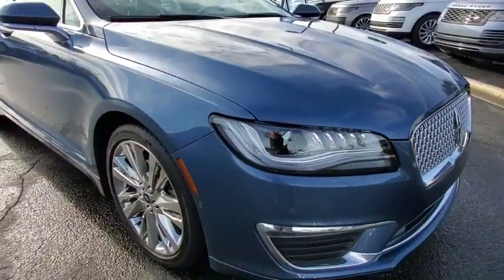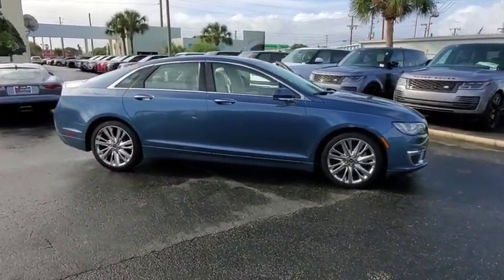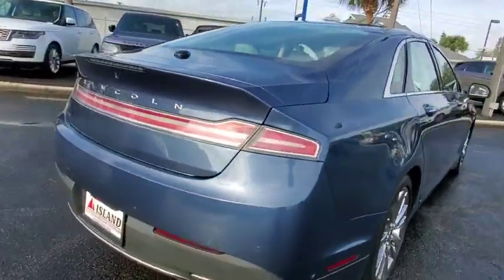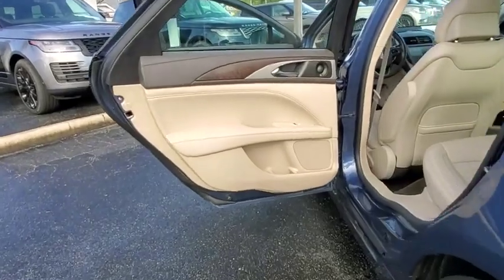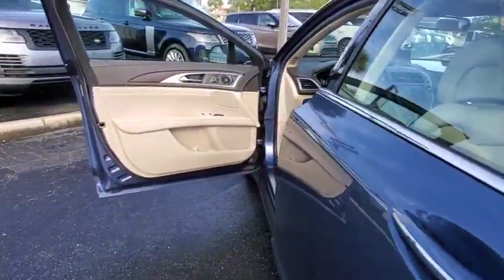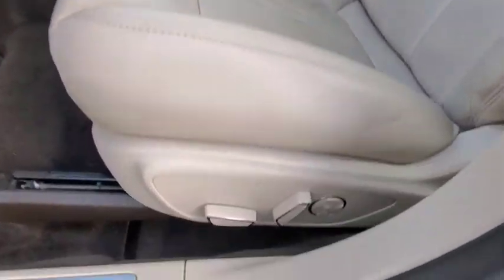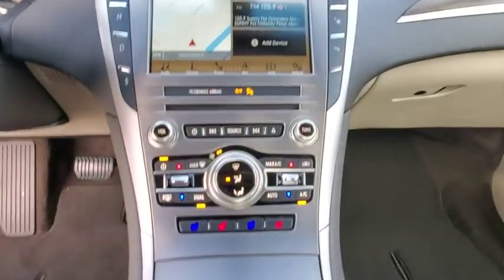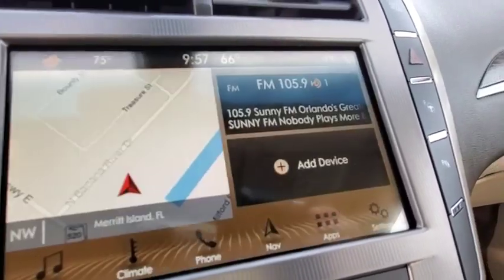2018 Lincoln MKZ Titusville, Vero Beach, Melbourne, Viera, Merritt Island, FL P20947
Blue Diamond Metallic Used 2018 Lincoln MKZ available in Merritt Island, Florida at Island Auto Group. Servicing the Titusville, Vero Beach, Melbourne, Viera, FL area.

1850 E Merritt Island Causeway

Beautiful 1-Owner 2018 Lincoln Premier Certified Lincoln MKZ Reserve! Fully Serviced in Our Service Department, Including Four New Tires. Power Moon Roof, Navigation, and Much More! Vehicle History Report on Request